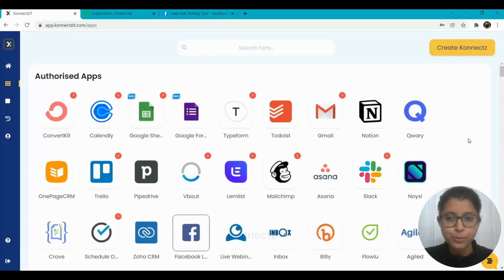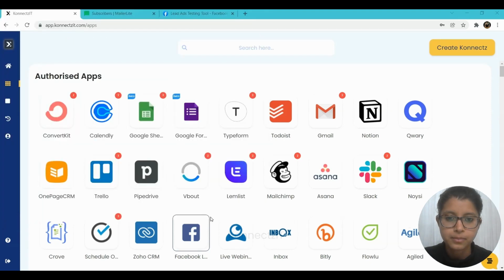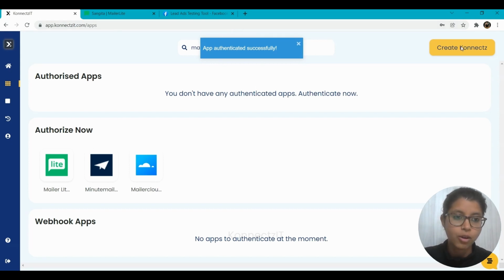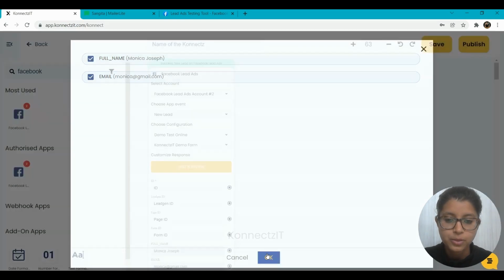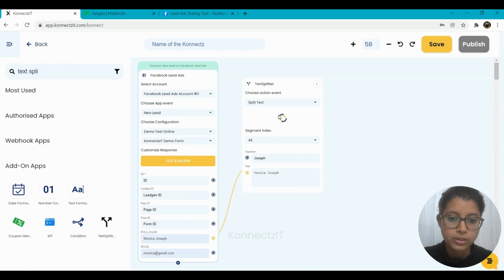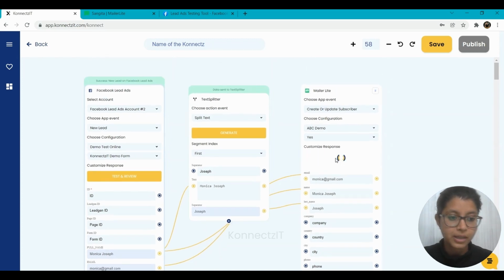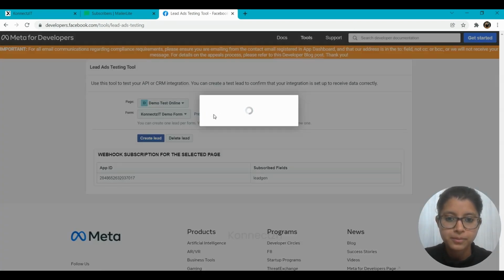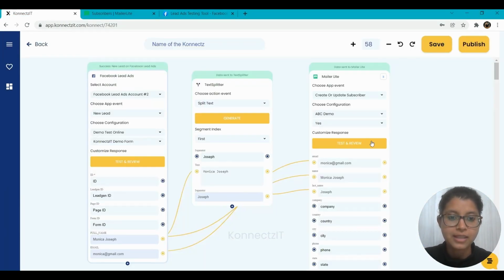Add Your Facebook Leads as Subscribers in Mailerlite | KonnectzIT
Automating Manual Tasks gets you more time.
Add your facebook leads as subscribers in mailerlite to nurture them.
This video Tutorial explains the same, step by step process.

• Insightful dashboard,
• Konnectz management,
• Task history,
• Multi-lingual support